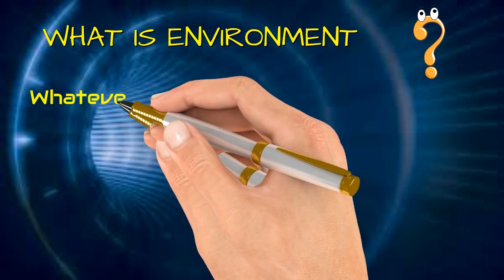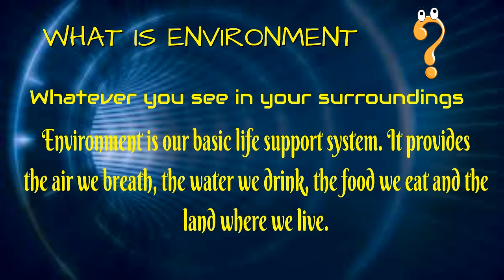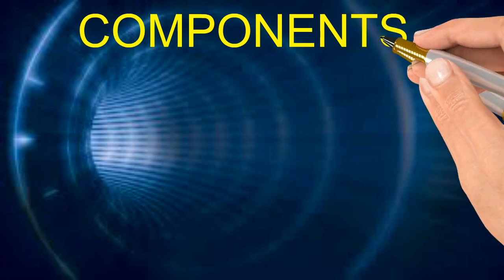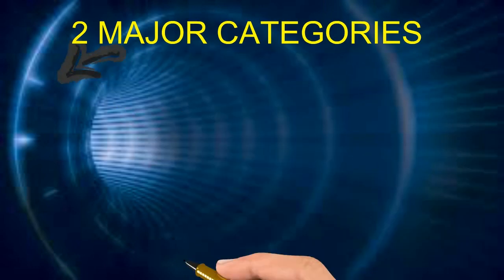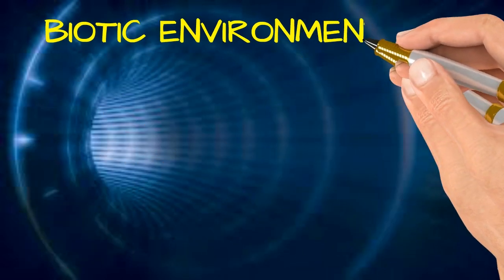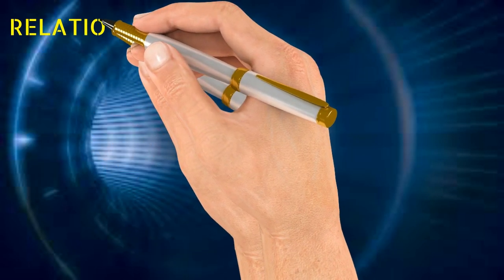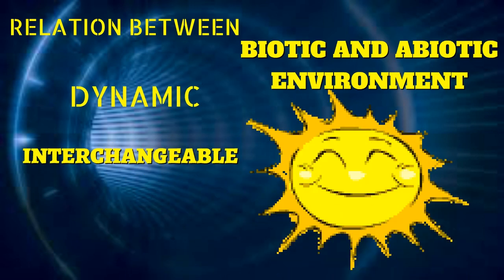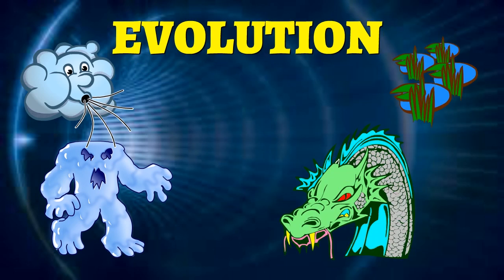Social Science class 7th (OUR ENVIRONMENT) part - 1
ENVIRONMENT
ITS COMPONENTS
RELATION BETWEEN COMPONENTES.